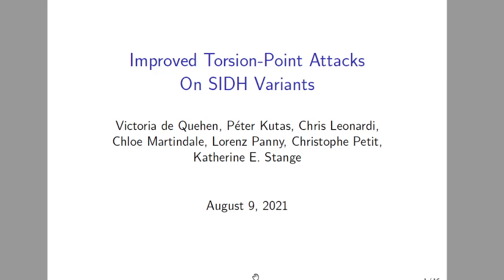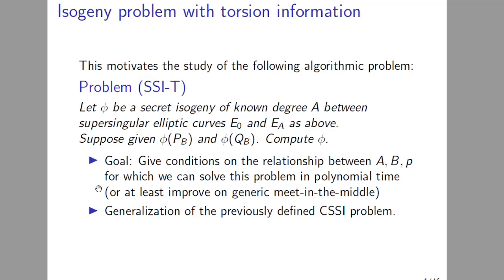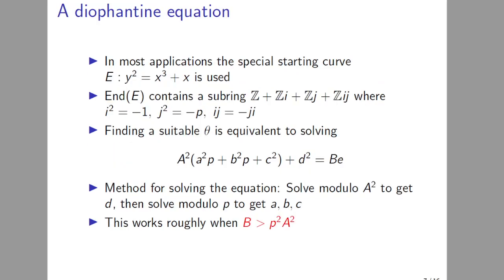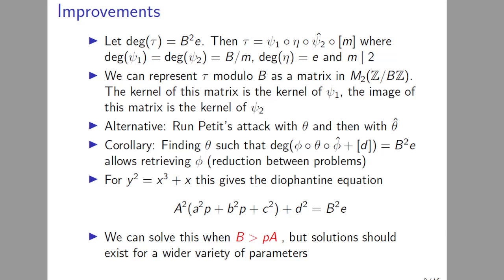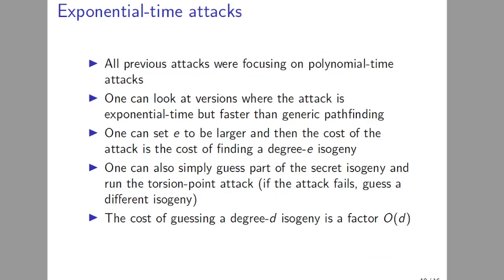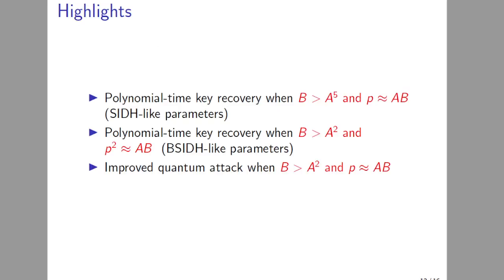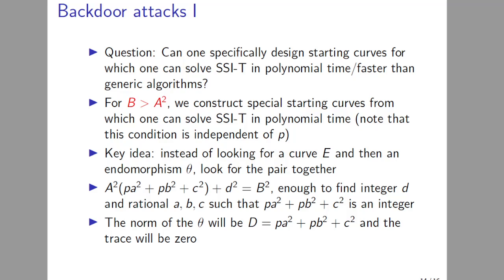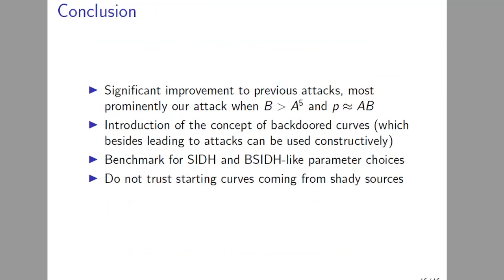Improved torsion-point attacks on SIDH variants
Paper by Victoria de Quehen, Peter Kutas, Chris Leonardi, Chloe Martindale, Lorenz Panny, Christophe Petit, Katherine E. Stange presented at Crypto 2021